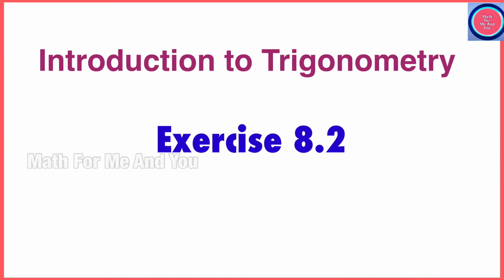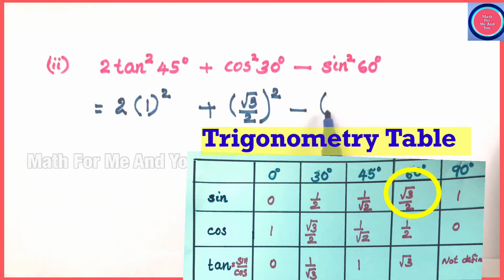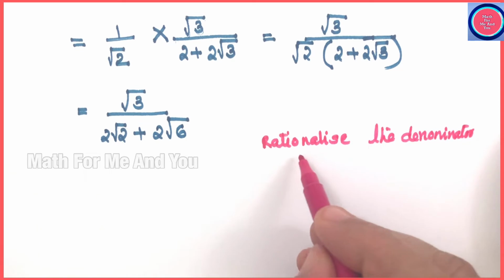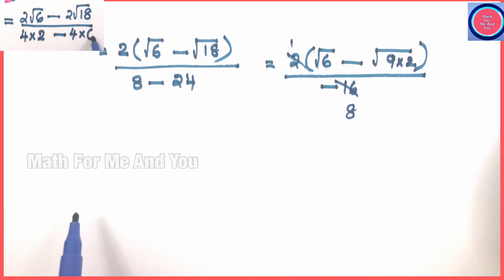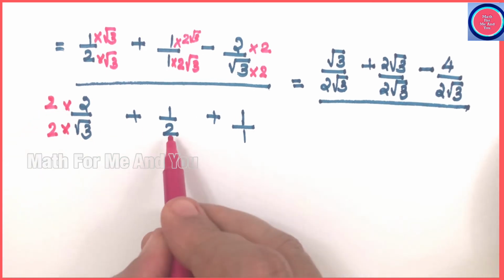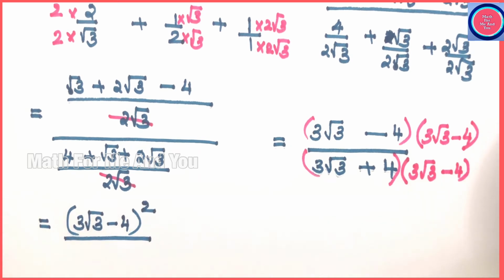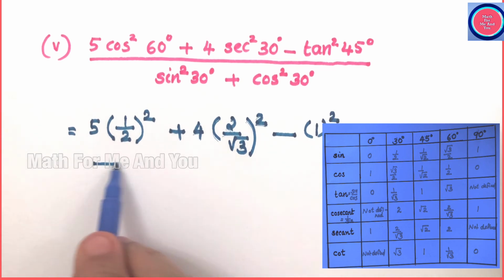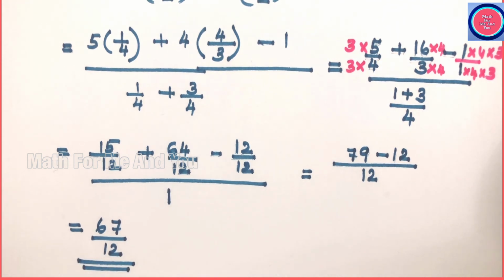Exercise 8.2, Question 1#Chapter8,, INTRODUCTION TO TRIGONOMETRY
This video helps in evaluating trigonometric expressions using the trigonometry table.